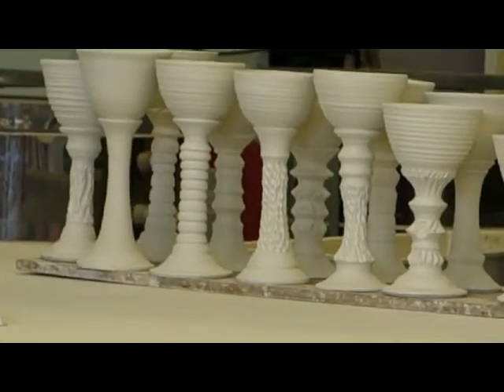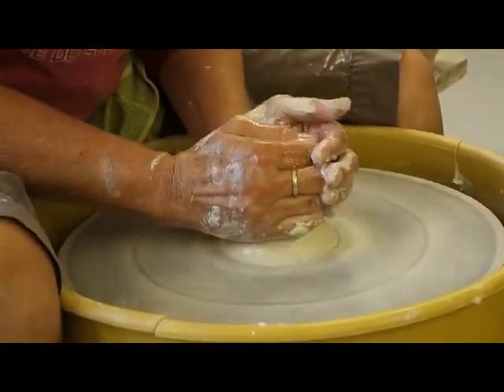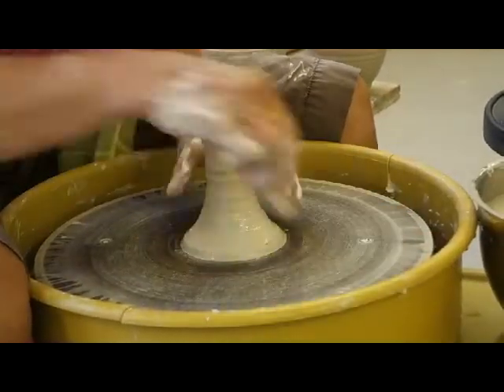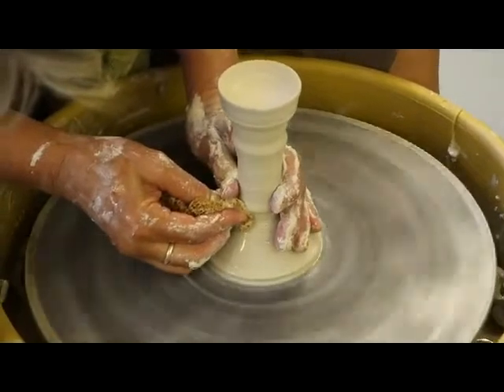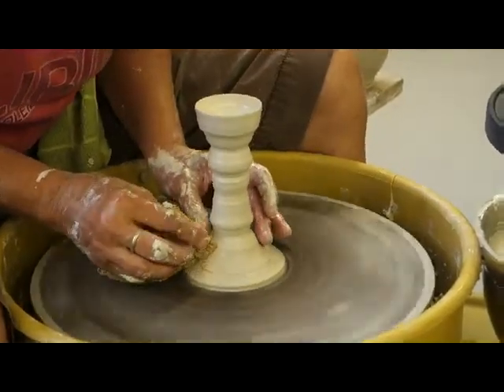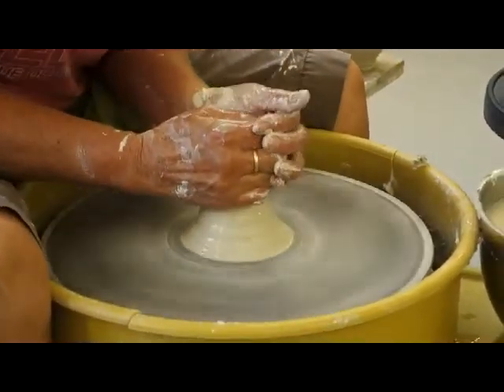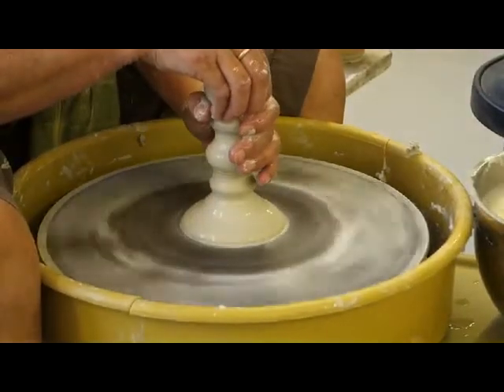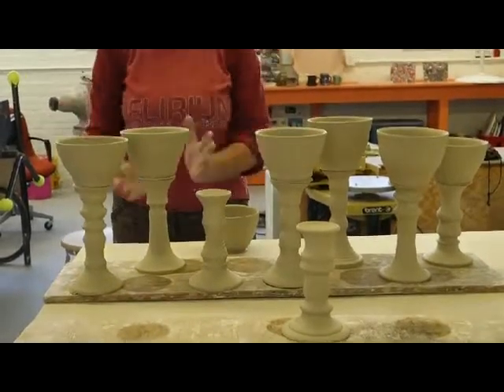Barbara Reeley ThrowingStems